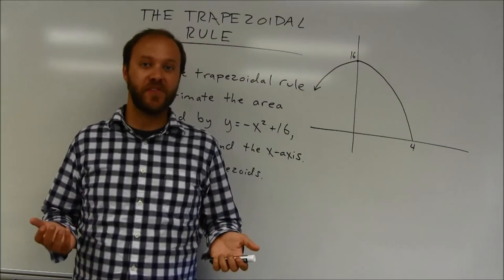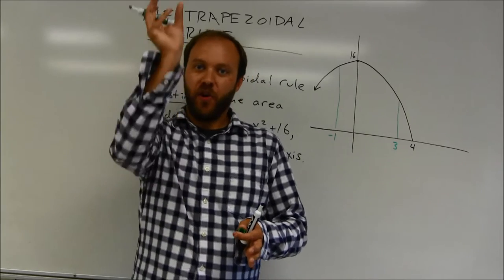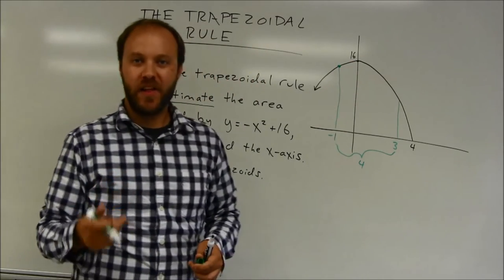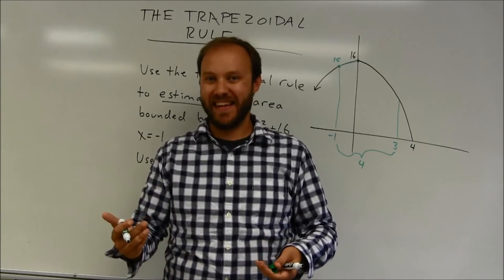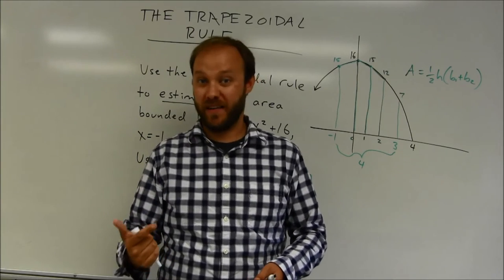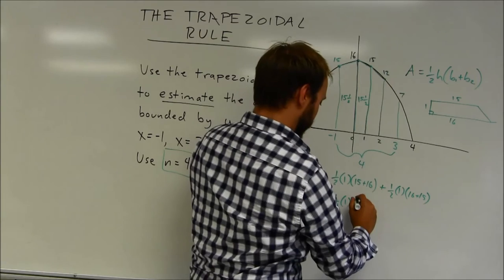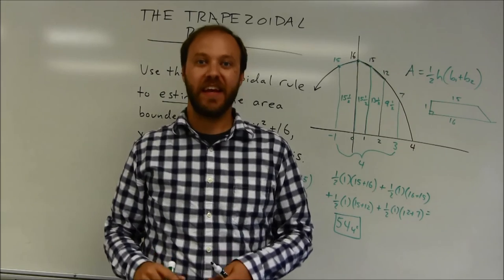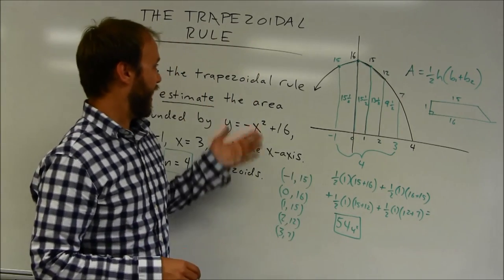AP Calculus: Trapezoidal Rule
A basic introduction to the concept of the trapezoidal rule.